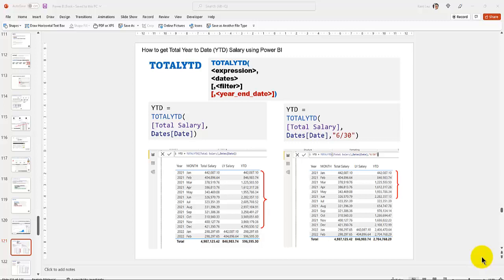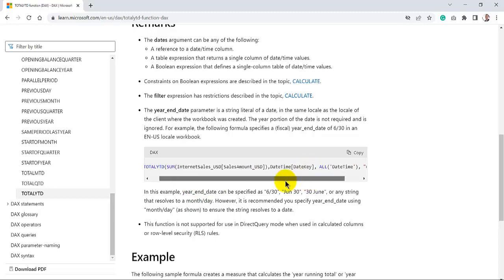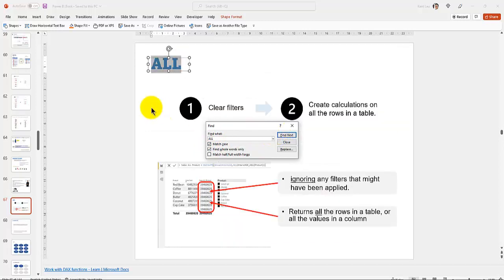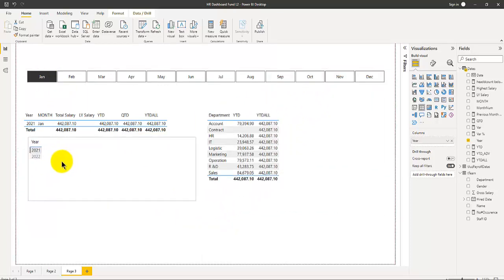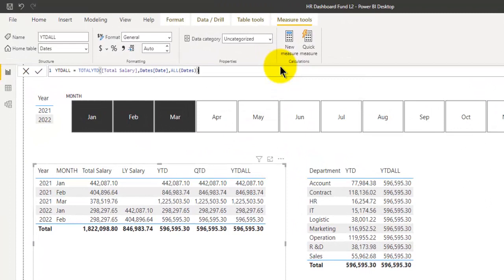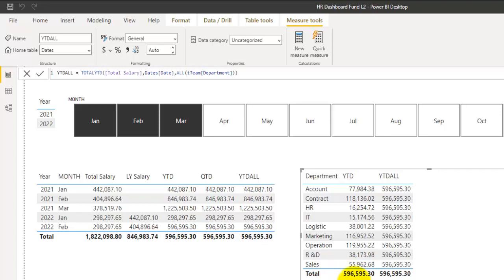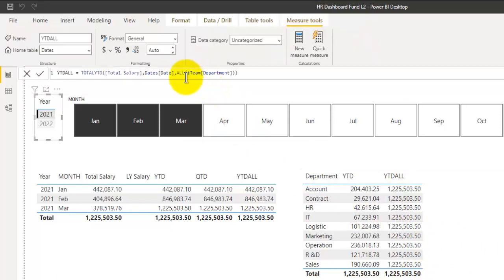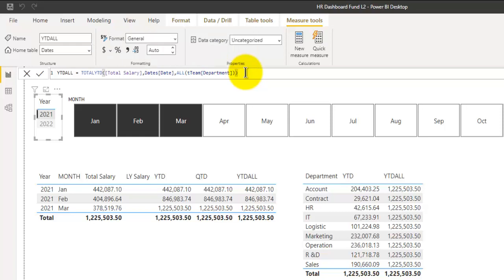pbiFL3 L4 Year to Date Salary Payout using TOTALYTD and ALL